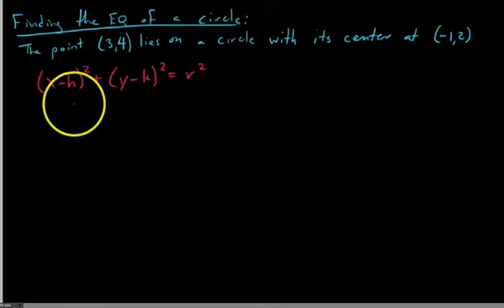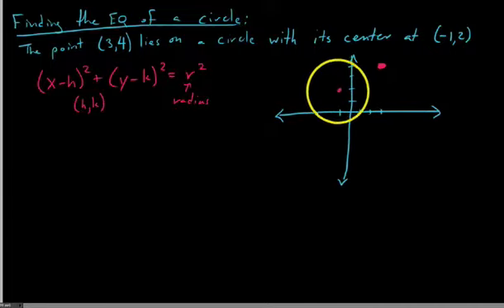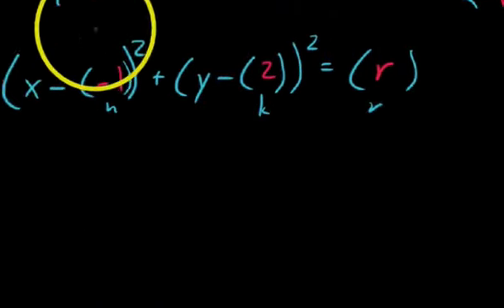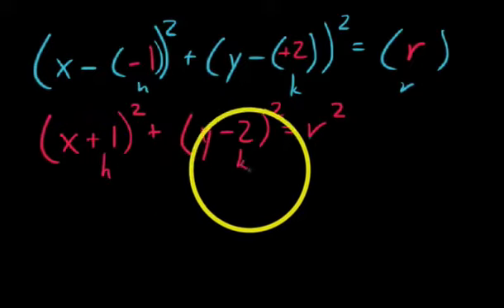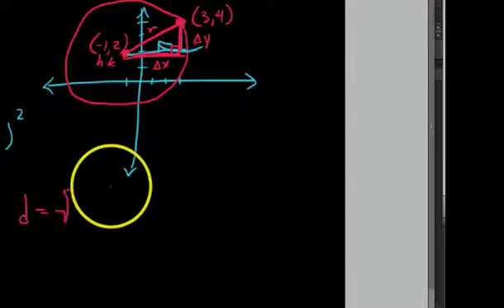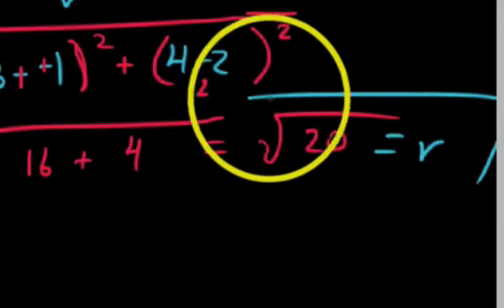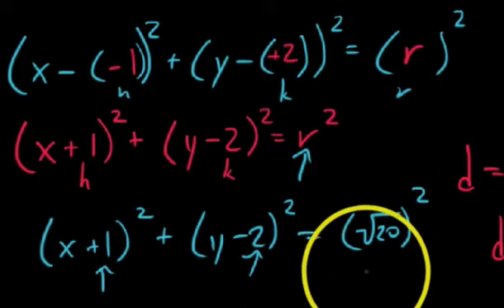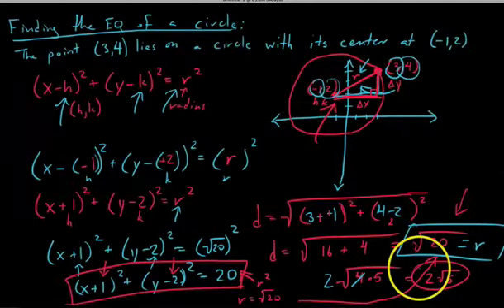1.2.5 Finding the equation if a Circle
In this video I show how to determine the standard-form equation of a circle from its graph.  I work through an example in which the we have both the center of the circle, as well as a point on its circumference.  We use this information in order to determine of course the center, but also the length of the radius.  This requires the use of the distance formula.